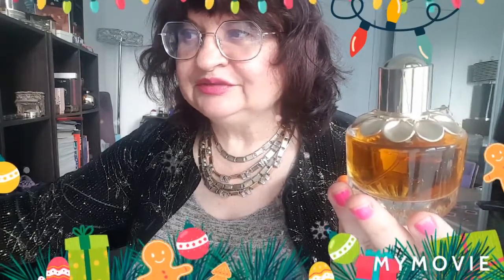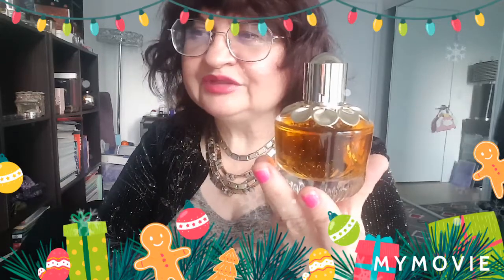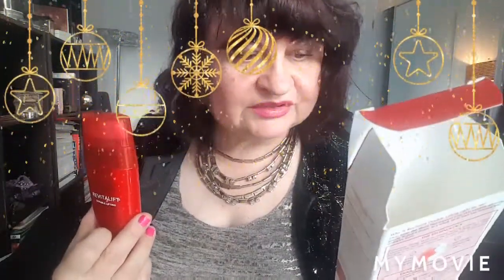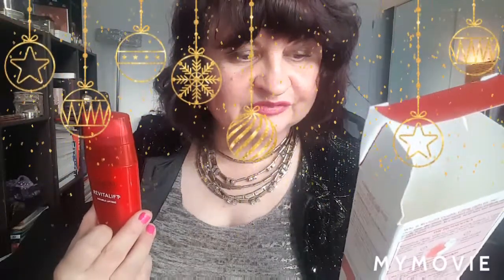FIRST IMPRESSION ABOUT ELLIE SAAB GIRL OF NOW SHINE perfume+skin care L'oreal Revitalift face cream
ELLIE SAAB GIRL OF NOW SHINE,skin care L'oreal Revitalift face cream